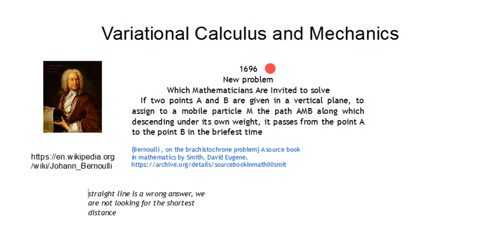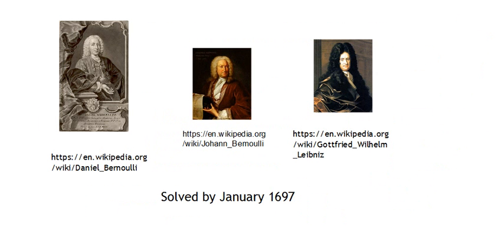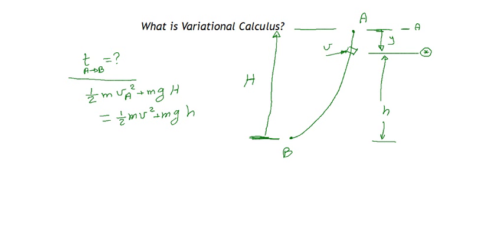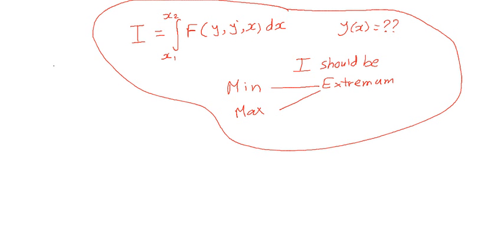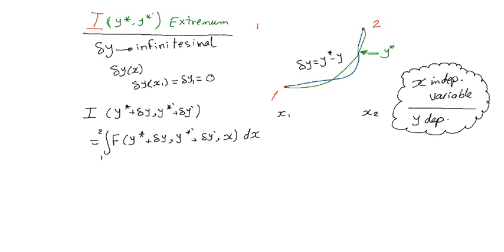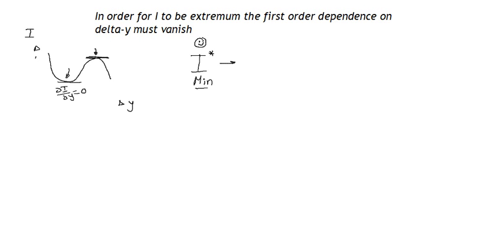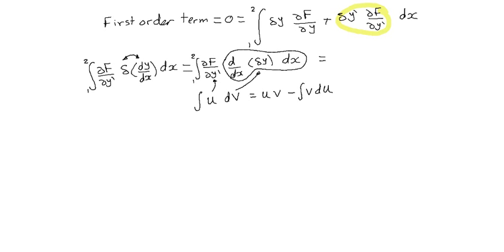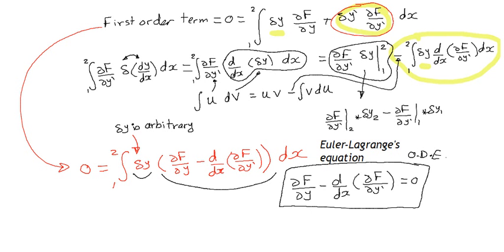variational calculus and mechanics part 1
Some historical background on the Brachistochrone problem, Derivation of Euler Lagrange's equation.